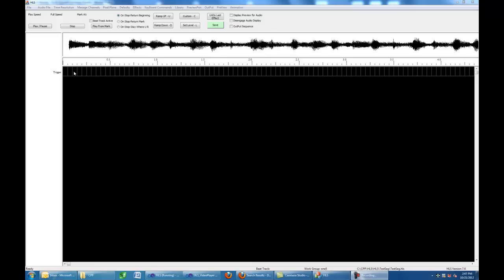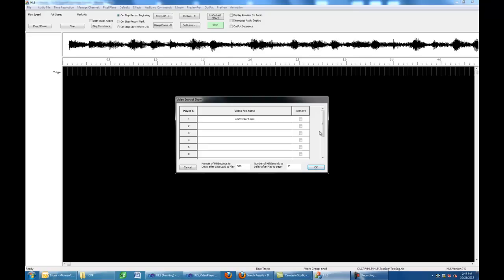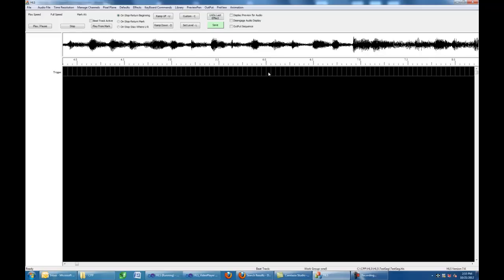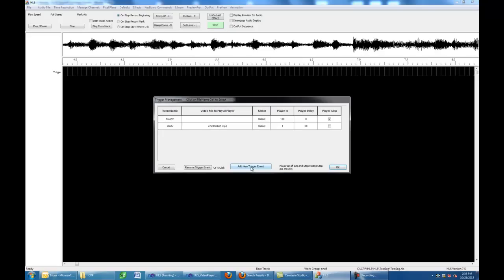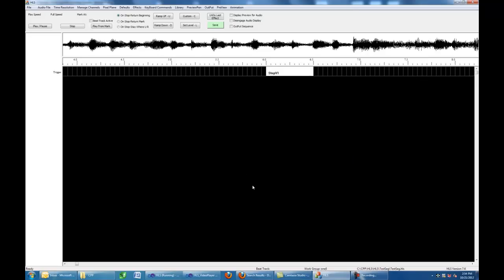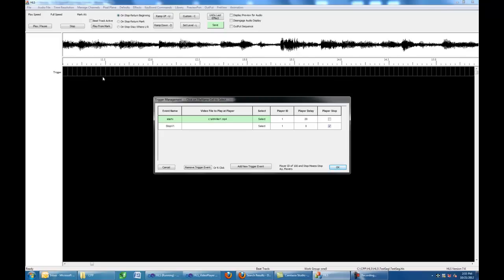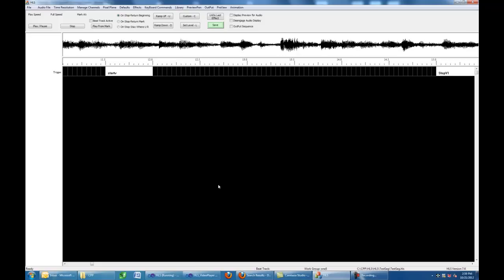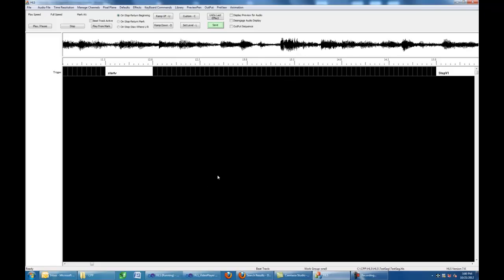VideoPlayerInterface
HLS - Remote Control of Video Projector - synchronized with Lighting Sequence